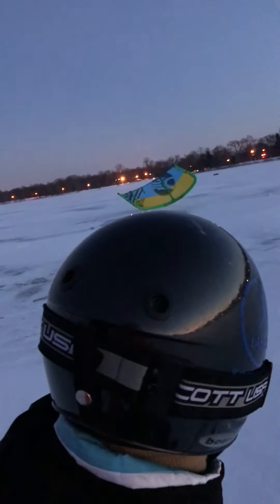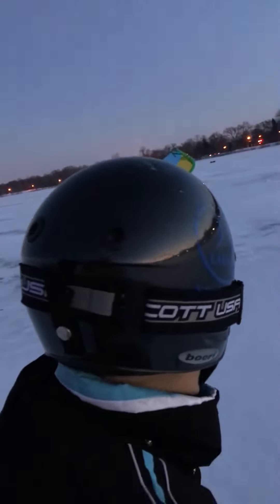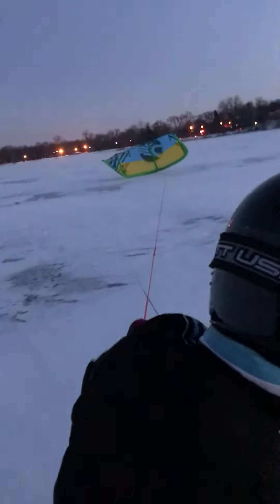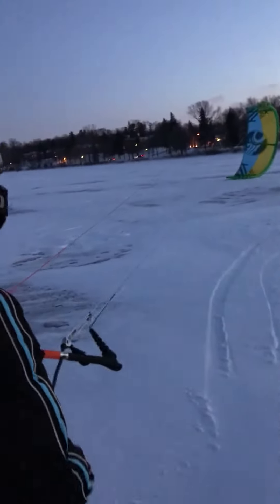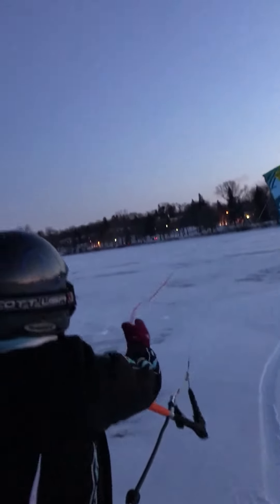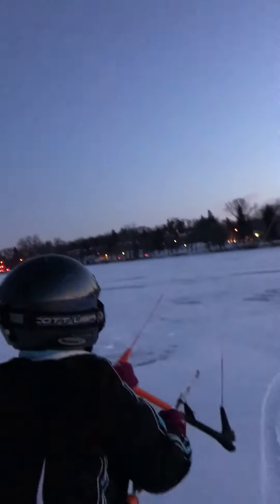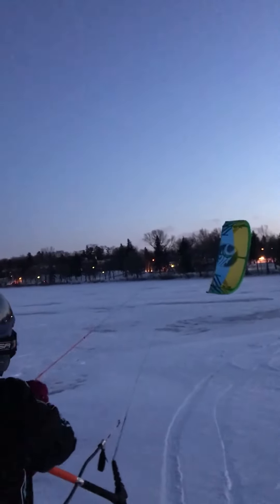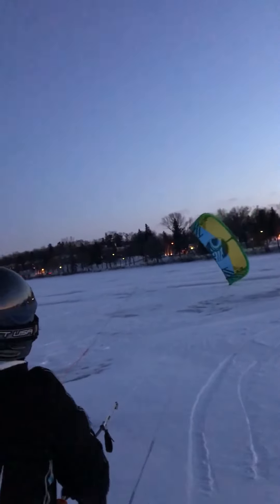Sarah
Lakawa Snowkite Kitesurf lessons gear sales repair trips lake Waconia Medicine Lake Plymouth MN Minnesota Maple Grove Prior Lake Farmington Lakeville Wayzata Lake Minnetonka Forest Lake Brained Mille Lacs Duluth Iowa North Dakota Wisconsin South Dakota